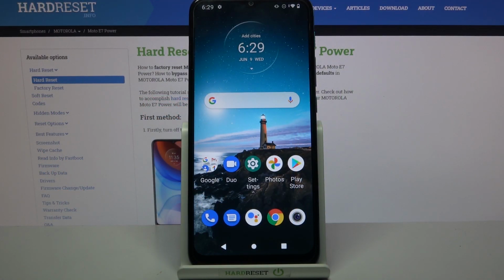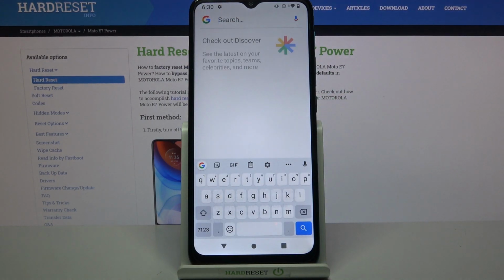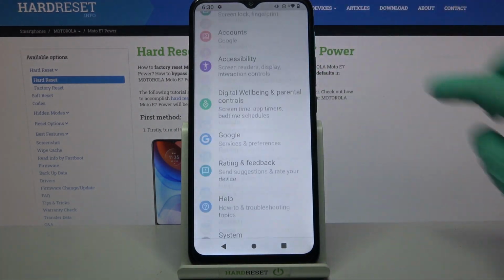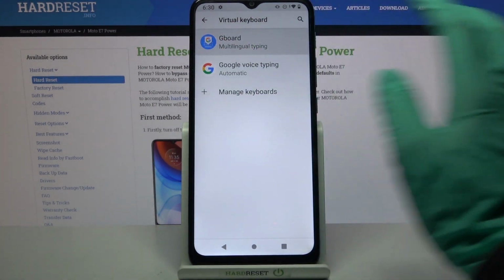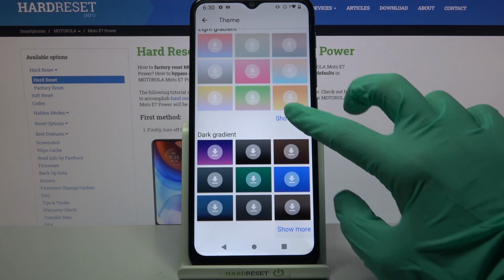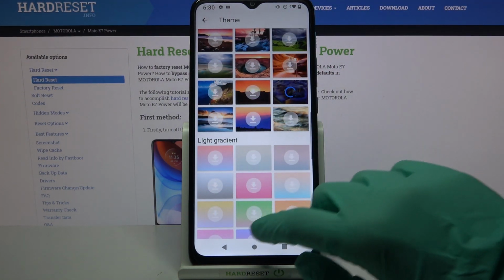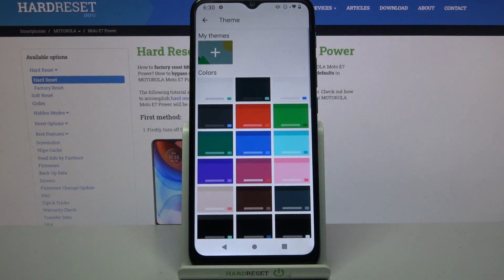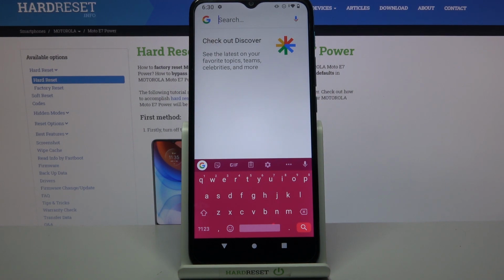How to Change Keyboard Style on MOTOROLA Moto E7 Power – Keyboard Theme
To change your device theme? With easy - just follow our example from the video and open the system settings, find your keyboard in them and open the theme section. In the appeared list, you can choose the keyboard style you like the most. But if you need more information on this theme - we offer a tutorial for checking. Good luck to all!